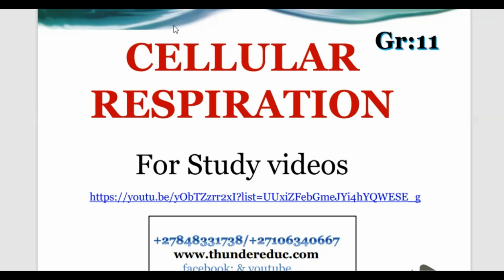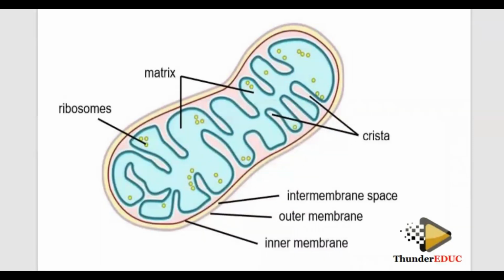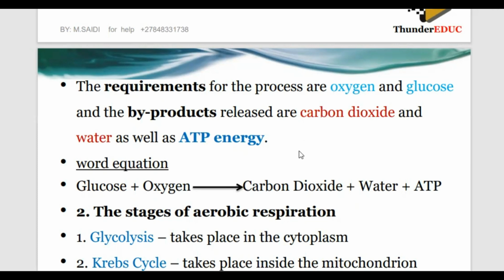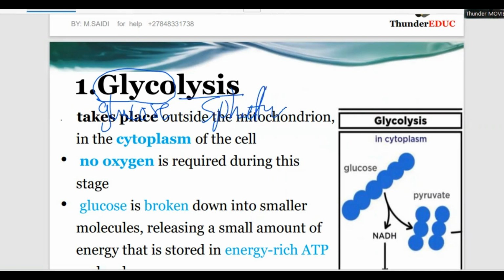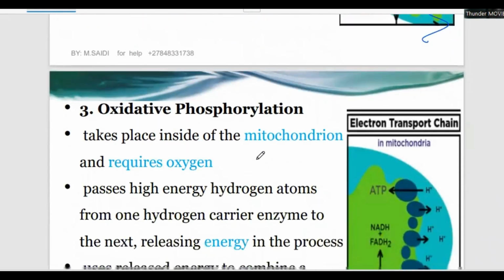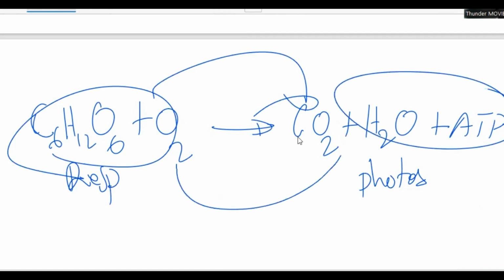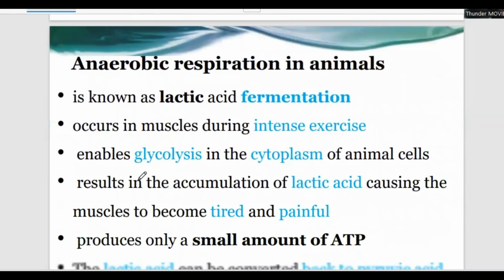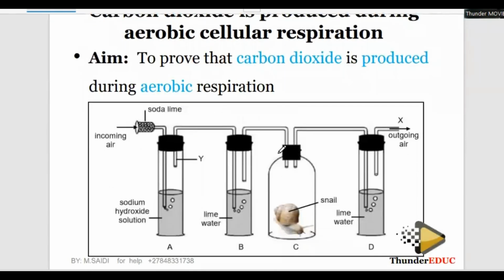THE PROCESS OF RESPIRATION : CELLULAR RESPIRATION : GET ANSWERED